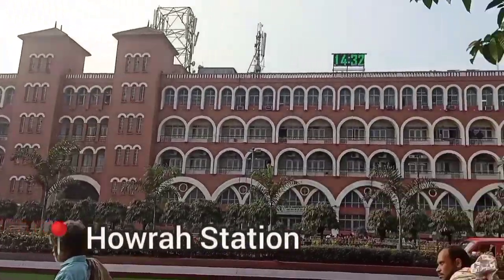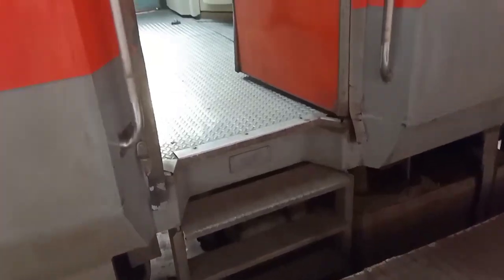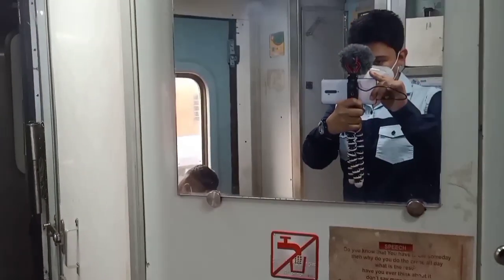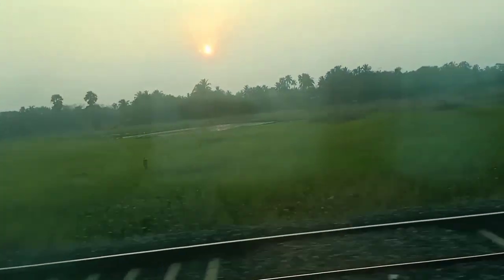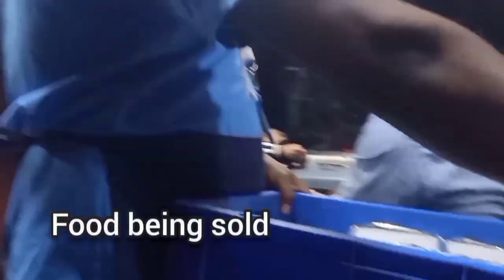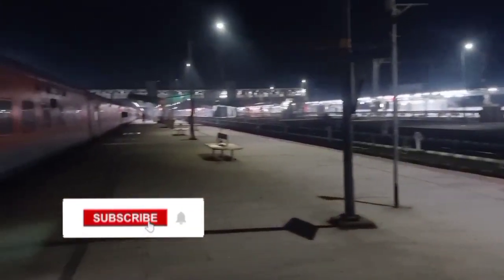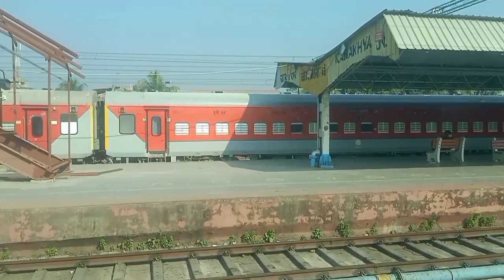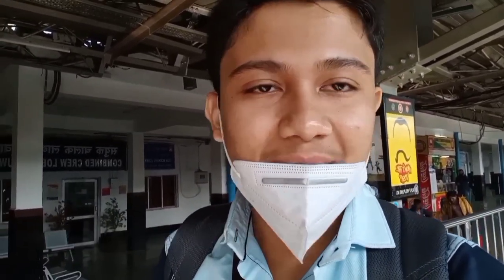Kolkata to Guwahati by Saraighat Express| Full journey experience| AC 2 Tier| Northeast Tour Part 1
This is the first Episode of our Northeast Tour.
• Kolkata to Guwahati by Saraighat Express
• Full train journey experience
• AC 2 Tier
• We covered 14 hault between Kolkata and Assam
• We spent 19 hours in Train 🚃

Hope you all will love the first episode of Northeast Tour and if it is so then don't forget to like this video, leave comment and ofcourse share it with all your friends.

Our Travel Agency:- Planet Tourism

Gadgets used for making this video:-

My DSLR 📷

My phone 📱 1

My phone 📱 2

My phone 📱 3

My phone 📱 4

My phone 📱5

My tripod 1

My tripod 2

My tripod 3- PHILIPS Cable Selfie Stick

My mic🎙️

My mic 🎤 2

My Mic Holder

My ring light

My Sunglasses 🕶️:

My Headphone 🎧 1

My Headphone 🎧 2

My Headphone 🎧 3

My Headphone 🎧 4
My Headphone 5 🎧

My Music System 1

My Music System 2

My Smart Watch ⌚

My WiFi Router

Night Videography Light:-